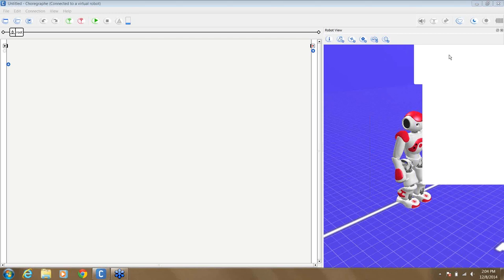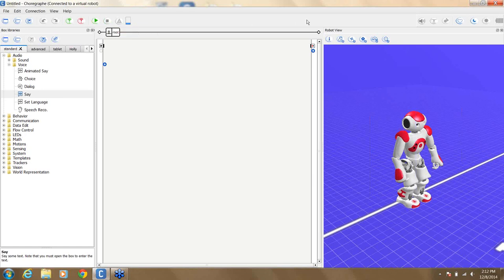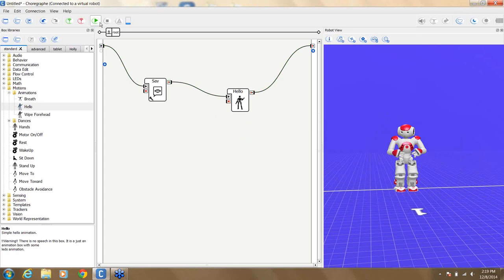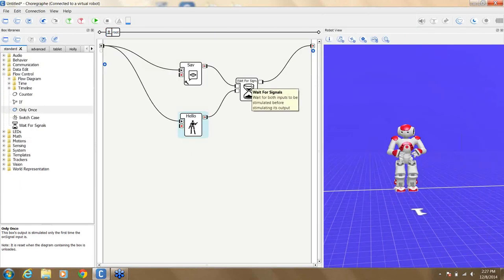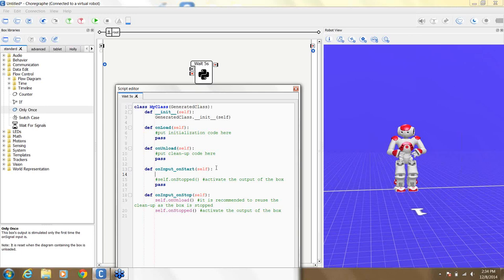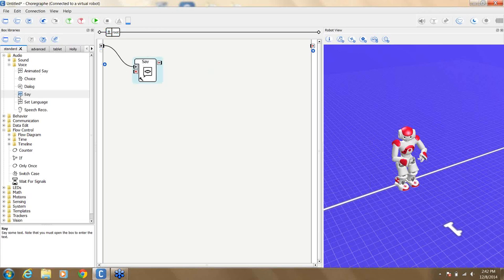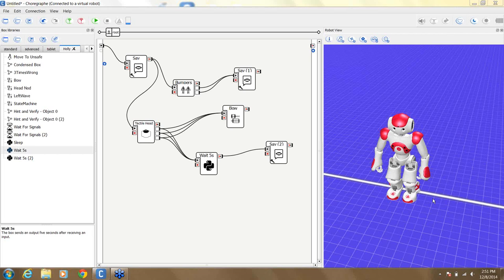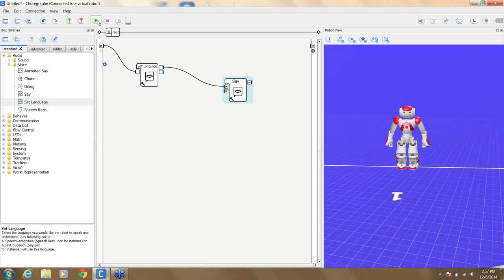Aldebaran Choregraphe Webinar - 12/08/2014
Choregraphe Webinar during the 2014 Hour of Code week